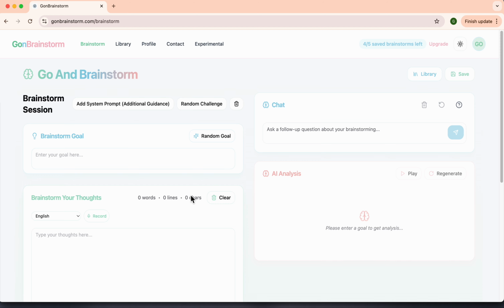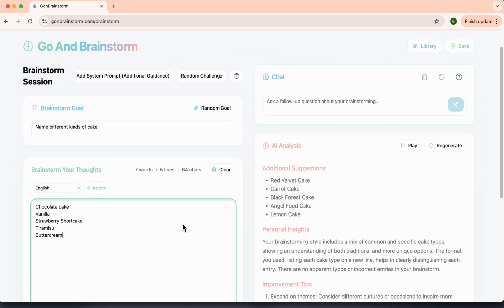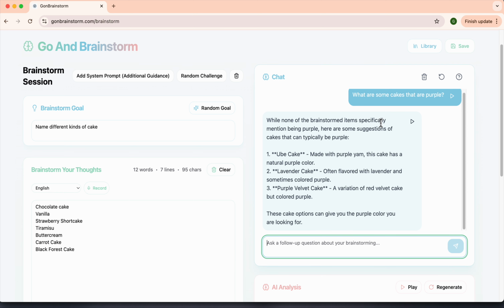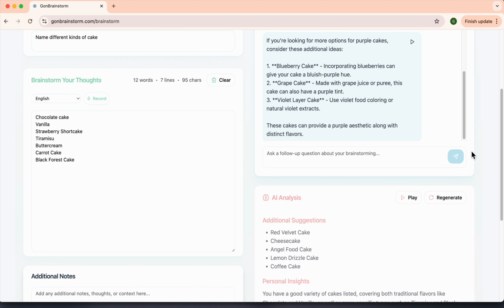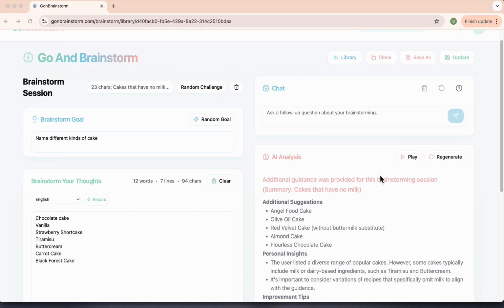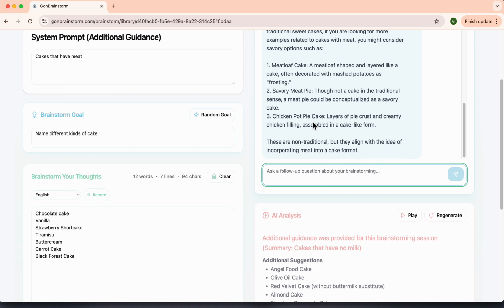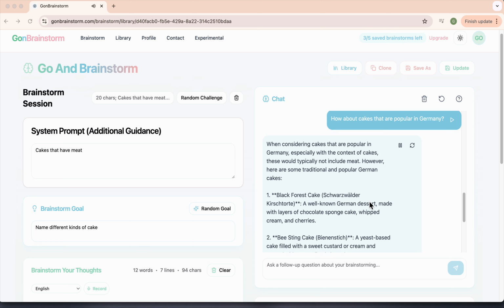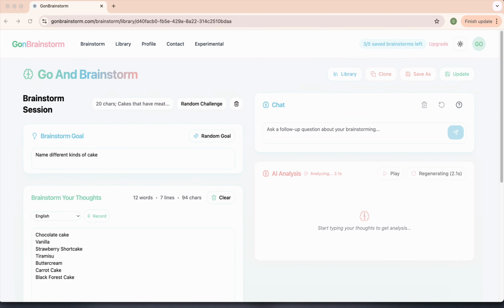Go And Brainstorm (GonBrainstorm)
Software for brainstorming with AI